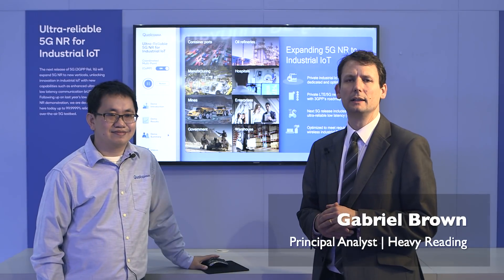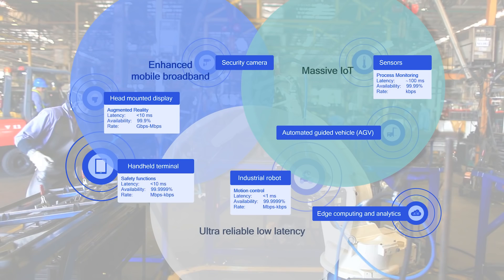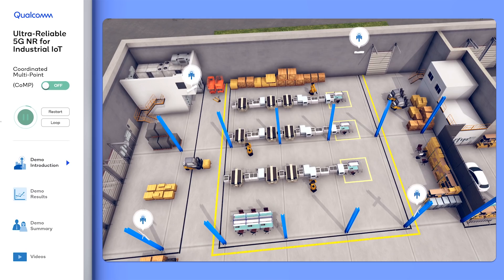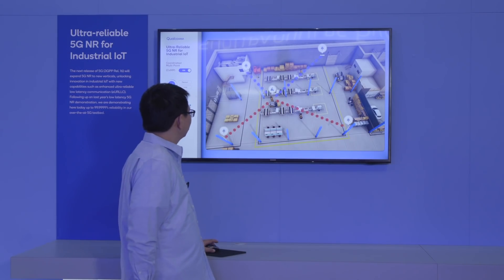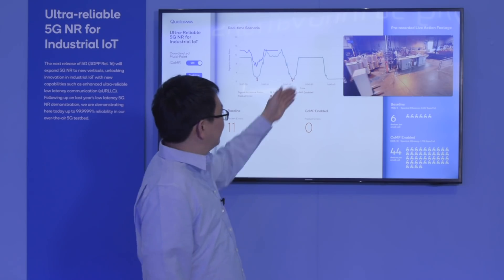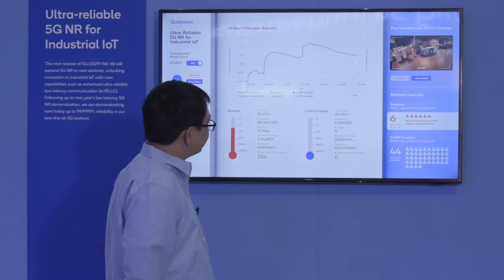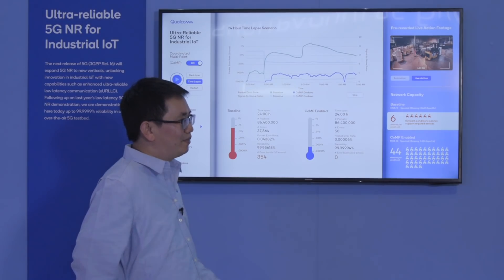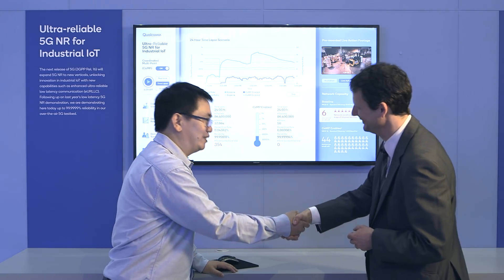MWC 2019: Ultra-Reliable 5G NR for Industrial IoT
The next release of 5G (3GPP Rel. 16) will expand 5G NR to new verticals, unlocking innovation in industrial IoT with new capabilities, such as enhanced ultra-reliable low latency communication (eURLLC). Following up on last year's low latency ...